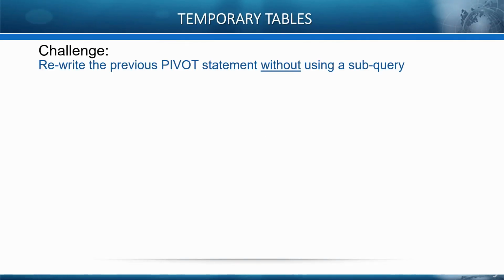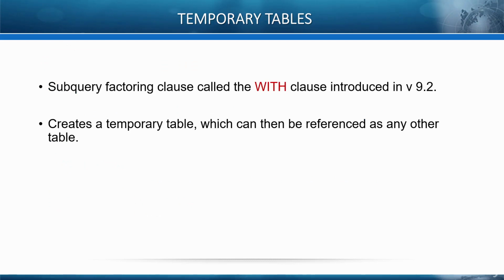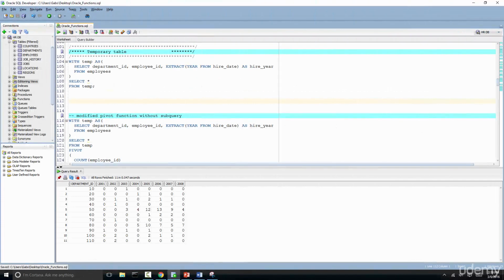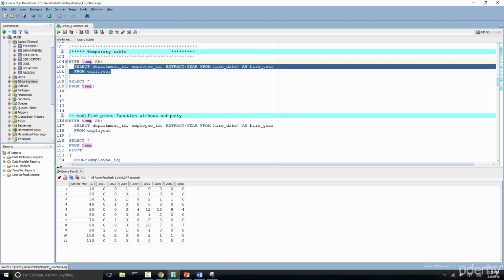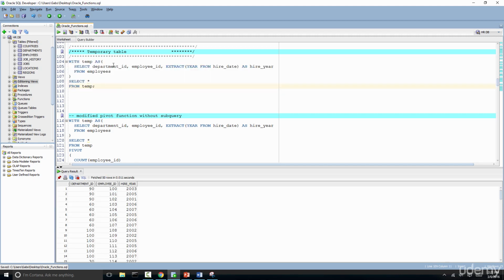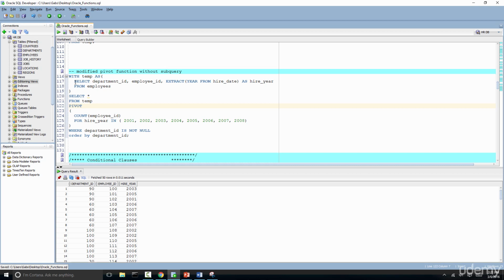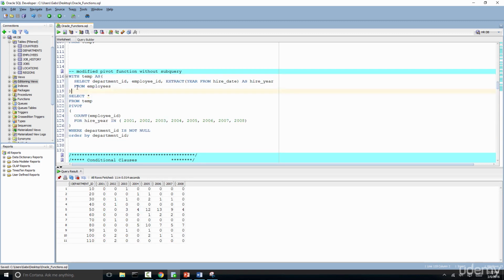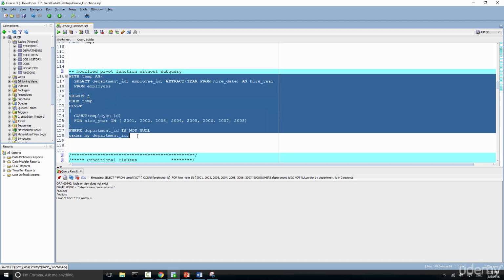Temporary Tables Using in Oracle SQL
In this training video we will learn how to use amazing power of Temporary Tables in Oracle SQL for  Analysis and Reporting functions.